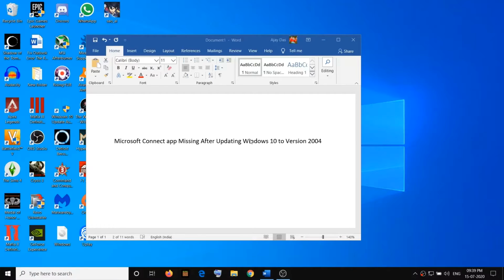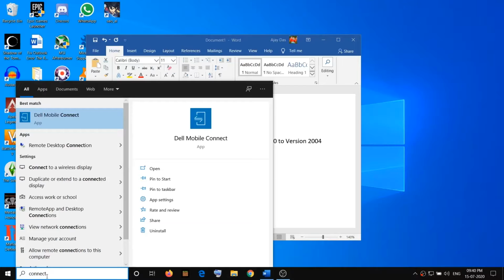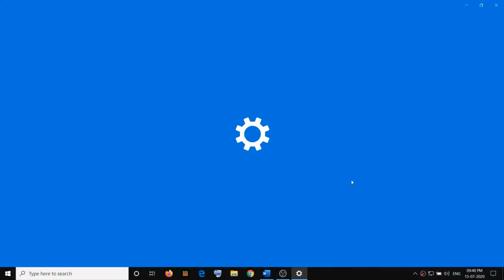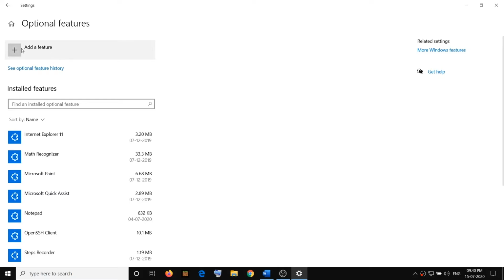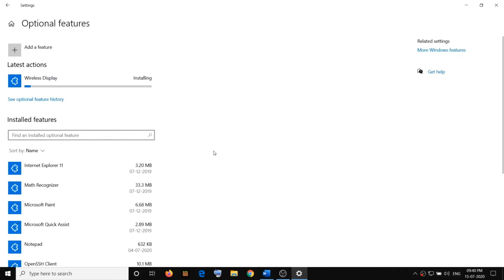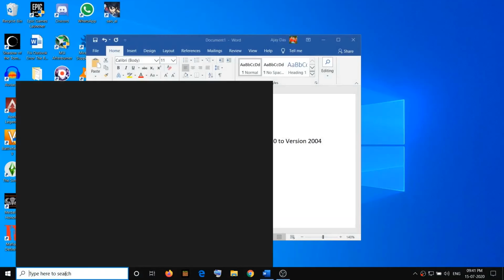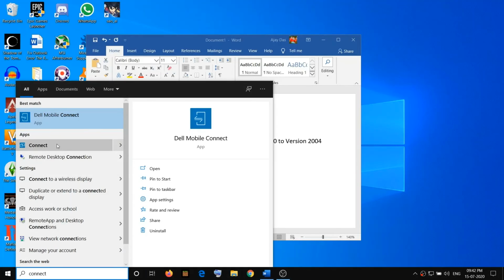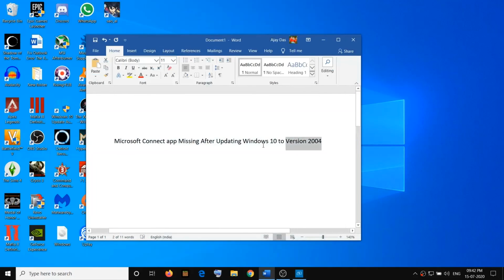Microsoft Connect app Missing After Updating Windows 10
Where and how to find Microsoft Connect app Missing After Updating Windows 10 to Version 20H2, 2004,No Microsoft Connect app in windows 10 2004, Steps to find Missing Connect app After Updating Windows 10 to Version 2004

Microsoft has made the Connect app as an optional feature in Windows 10 version 2004. You have install it from Settings \ Apps \ Optional features\ Add a feature \Search for "Wireless Display" and Install it.